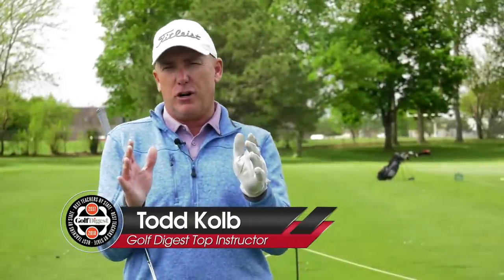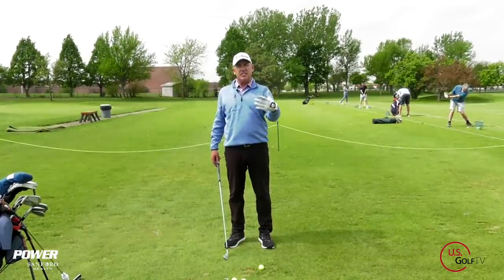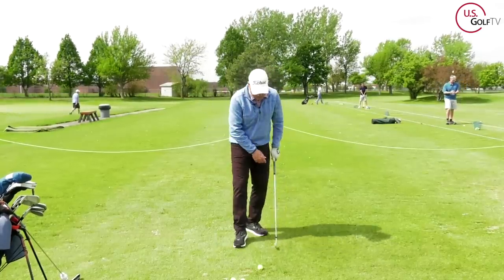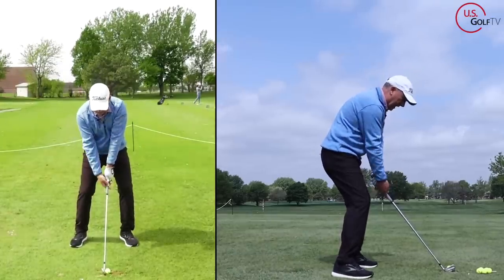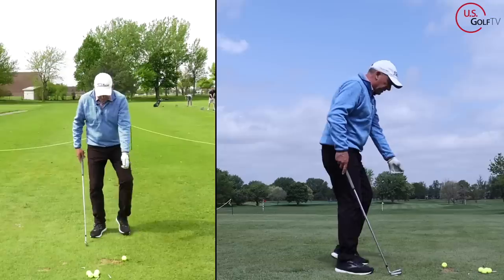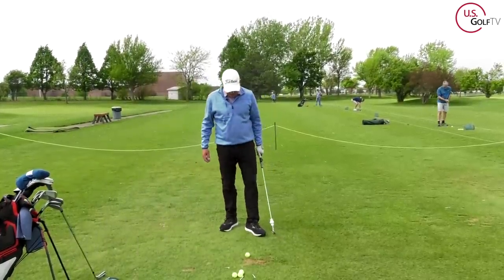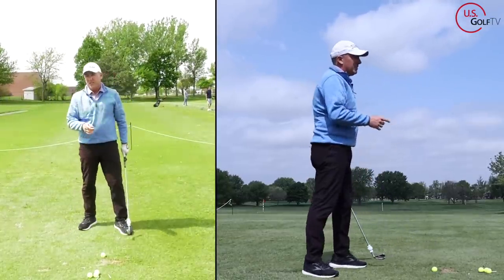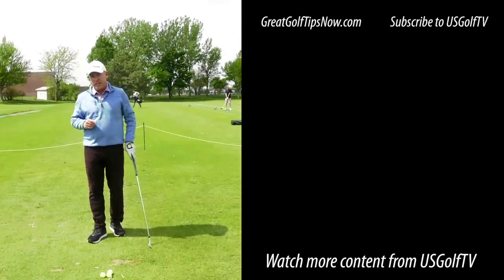How to Use the LEAD ARM IN GOLF SWING (Pro Method vs Vertical Line Golf Swing)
Learning how to use the lead arm in golf swing depends on the individual golfer, so in this golf lesson we are going to give you two methods.  The first is for golfers who can get a lot of golf swing rotation, while the second is a more effortless golf swing using our Vertical Line Swing technique!